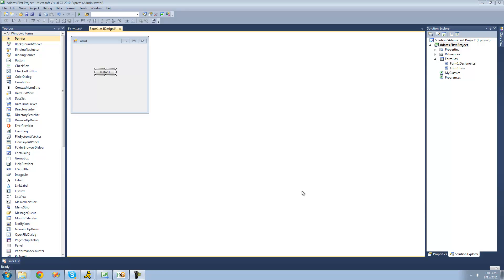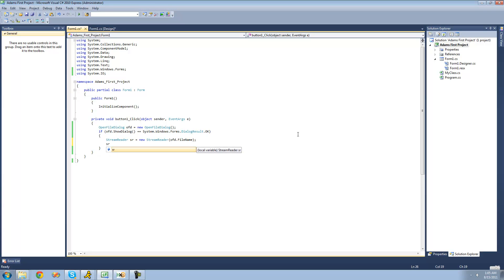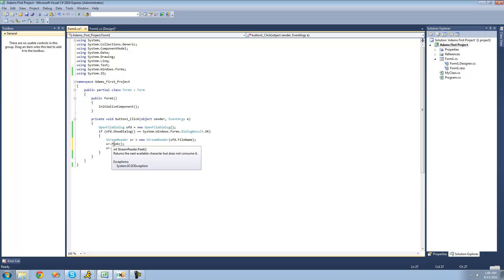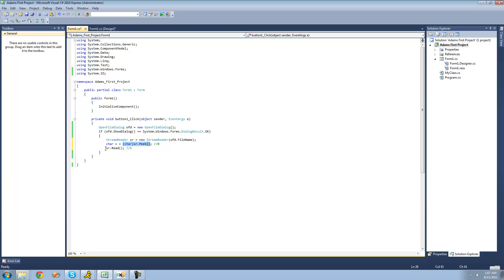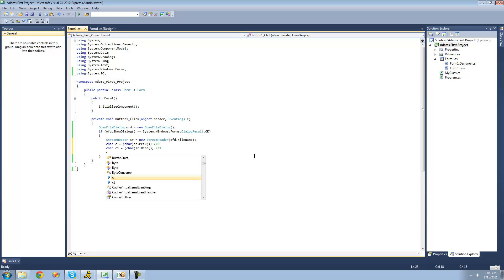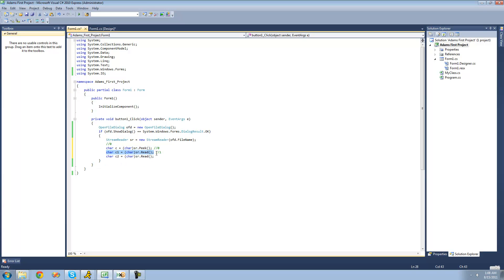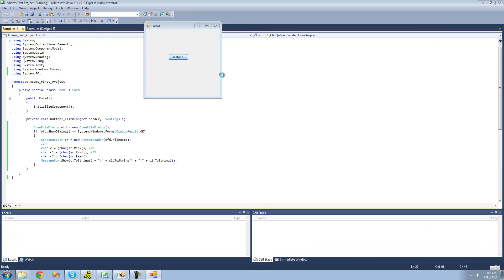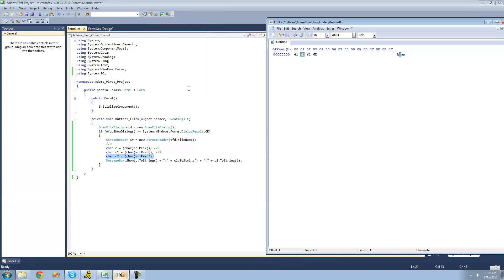C# Beginners Tutorial - 38 - StreamReader pt 3